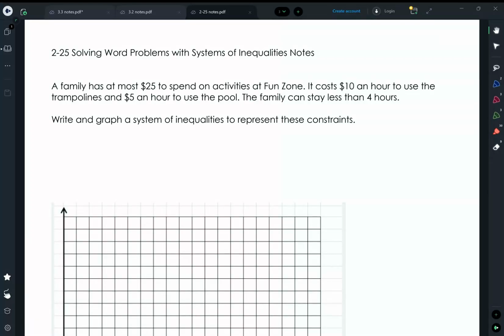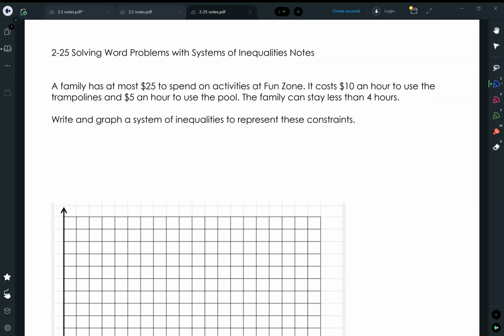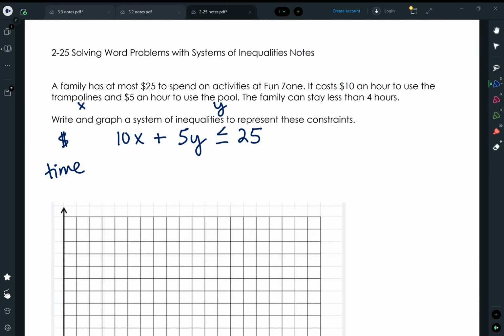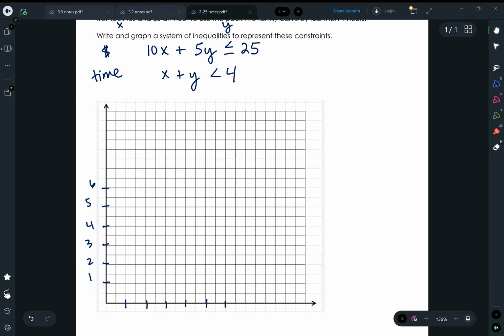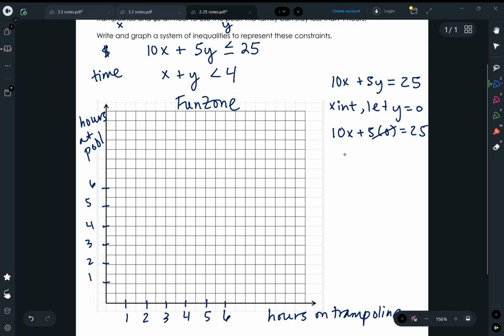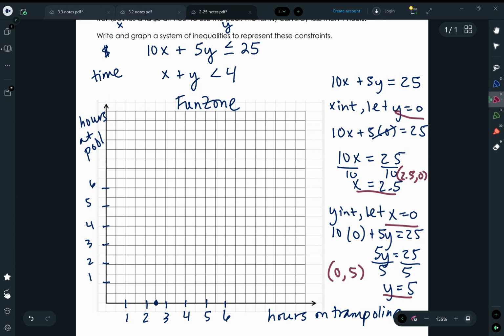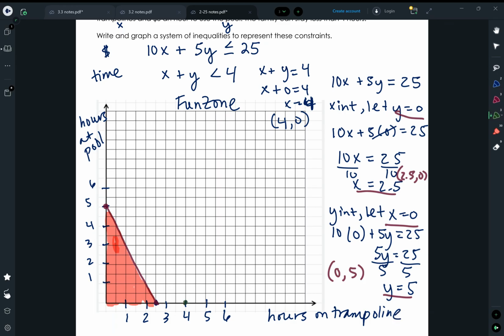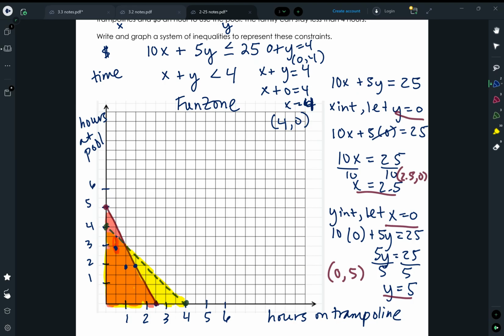Algebra I Notes 2-25 Solving Word Problems with Systems of Inequalities